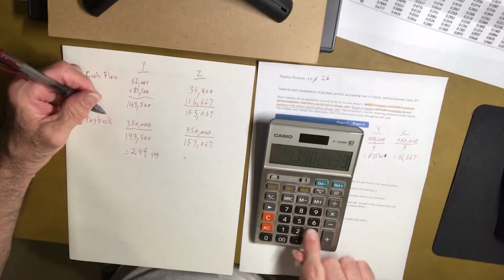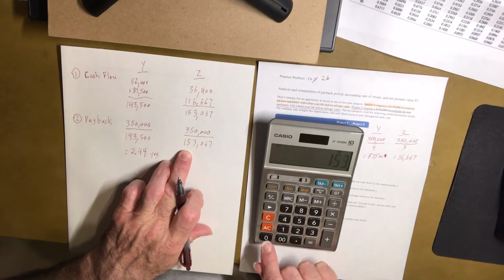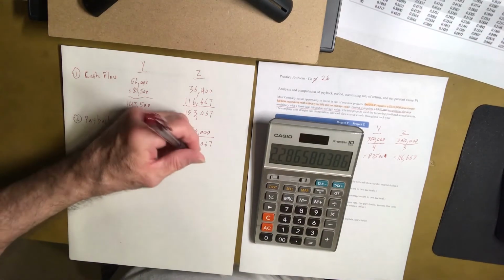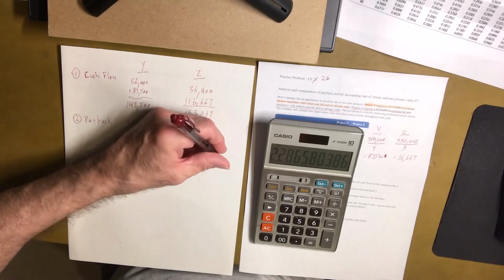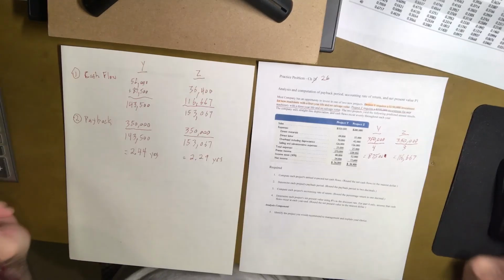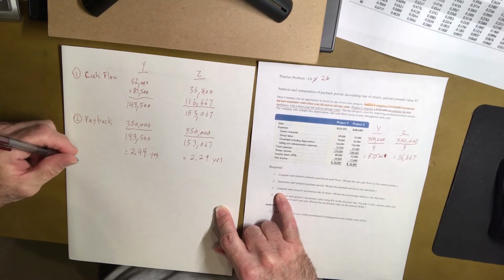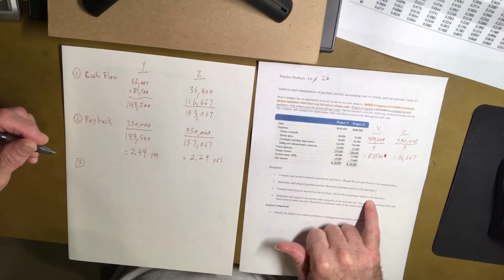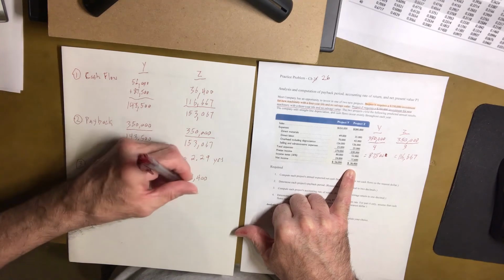ACC212 Final Exam Practice Problem pt1-NPV